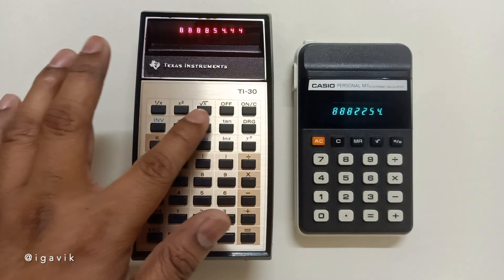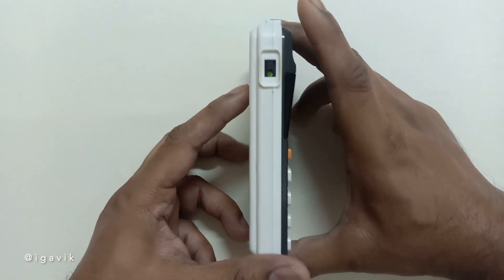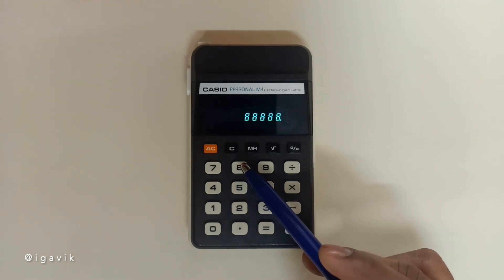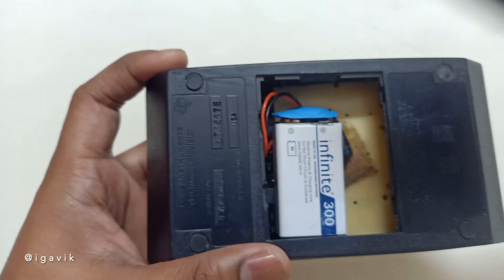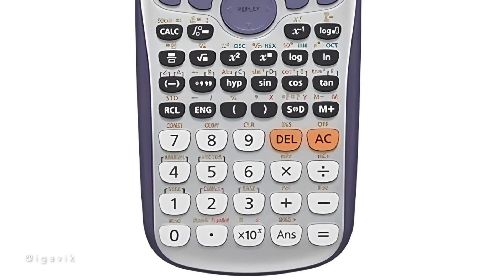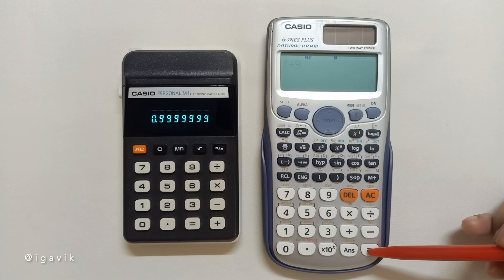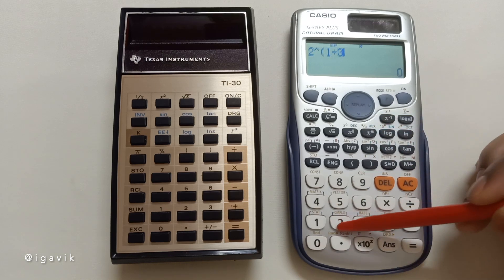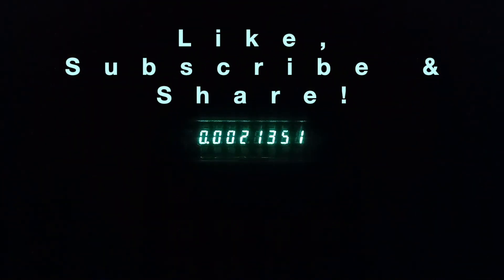Vintage Calculator Gems: Casio M1 & Texas Instruments TI-30 from the 1970s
Step back into the 1970s with a closer look at two iconic vintage calculators—the Casio Personal M1 and Texas Instruments' TI-30! This video explores their design, features, and functionality, including the Casio M1's vibrant Vacuum Fluorescent Display (VFD) and the TI-30's classic red LED display. Watch as these early calculators bring a wave of nostalgia with their retro charm. Whether you're a collector or a fan of vintage tech, these classic devices showcase how technological pioneers paved the way for modern-day calculators!

✪ TIMESTAMPS ✪
0:00 – Title & Sneak Peek
0:46 – Overview of Casio Personal M1 Calculator
2:08 – Overview of Texas Instruments TI-30 Scientific Calculator
3:28 – Precision Tests of Casio Personal M1
4:09 – Precision Tests of Texas Instruments TI-30
5:07 – The Forbidden Operation: Division by Zero

(Enable subtitles by clicking 'CC' and selecting 'English' from the settings.)

1970 के दशक में वापस जाएँ और दो प्रतिष्ठित विंटेज कैलकुलेटर- कैसियो पर्सनल M1 और टेक्सास इंस्ट्रूमेंट्स के TI-30 को करीब से देखें! यह वीडियो उनके डिज़ाइन, विशेषताओं और कार्यक्षमता को दर्शाता है, जिसमें कैसियो M1 का जीवंत वैक्यूम फ्लोरोसेंट डिस्प्ले (VFD) और TI-30 का क्लासिक लाल LED डिस्प्ले शामिल है। देखें कि कैसे ये शुरुआती कैलकुलेटर अपने रेट्रो आकर्षण के साथ पुरानी यादों की लहर लाते हैं। चाहे आप एक कलेक्टर हों या विंटेज तकनीक के प्रशंसक, ये क्लासिक डिवाइस दिखाते हैं कि कैसे तकनीकी अग्रदूतों ने आधुनिक समय के कैलकुलेटर का मार्ग प्रशस्त किया!

(वीडियो में हिंदी सब्टाइटल उपलब्ध है। सक्रिय करने के लिए, CC बटन दबाएं और सेटिंग्स से हिंदी भाषा का चयन करें।)